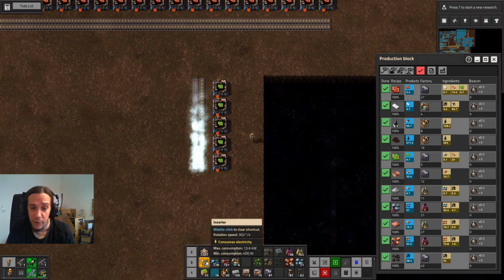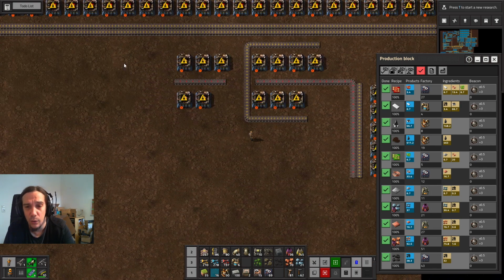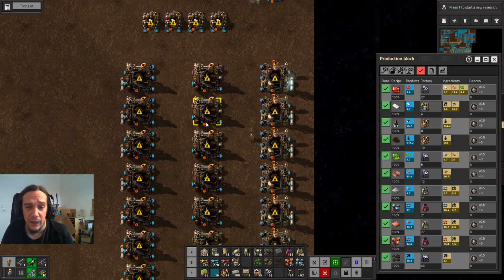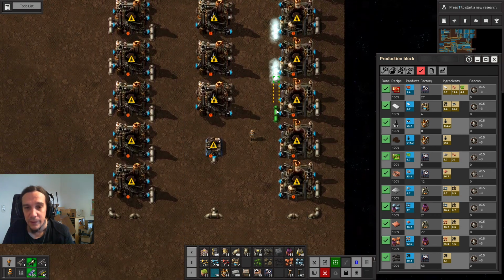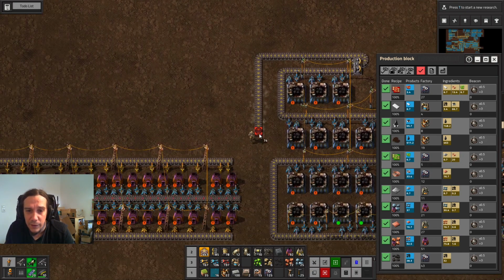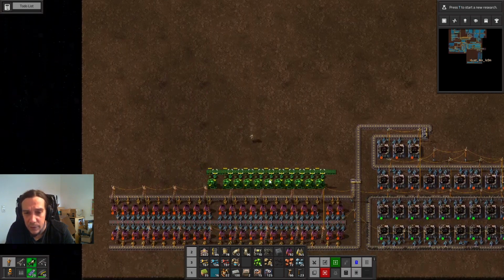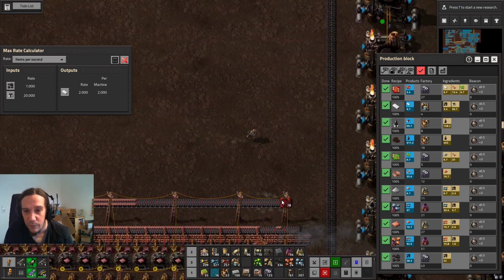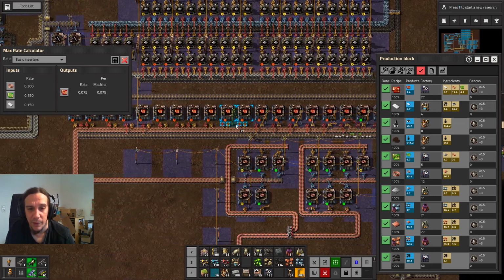RED PARTY - Ep 17 Spaceblock Mod FACTORIO Gameplay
In this new Factorio Gameplay Series I play the Spaceblock mod.

Mods used:
Spaceblock
Afraid Of The Dark
Bottleneck
MaxRateCalculator
Todo-List
Helmod
Nanobots